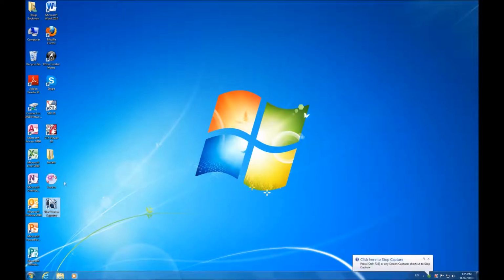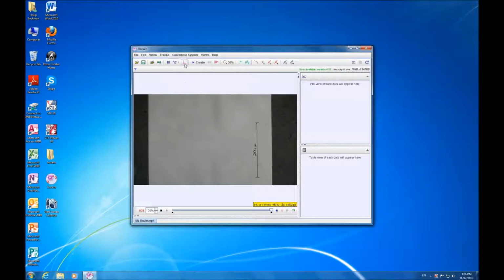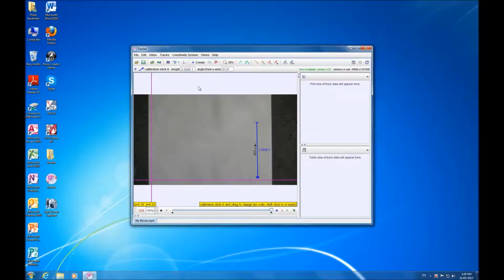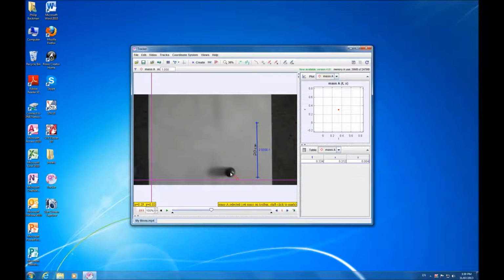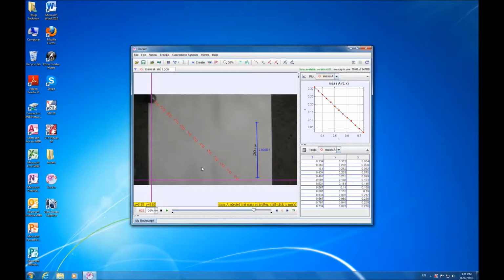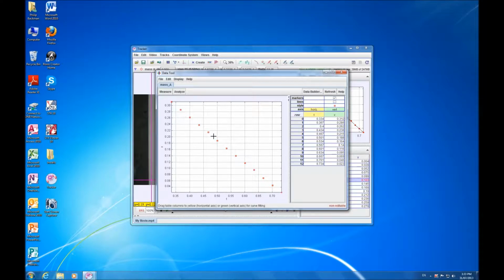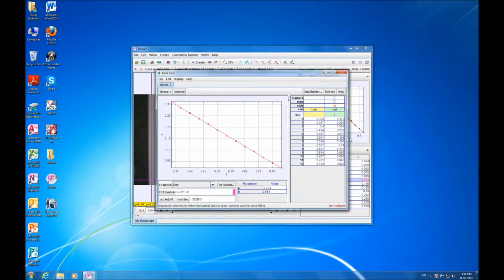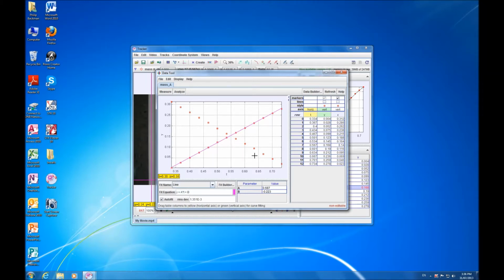Tracker: Physics 1021